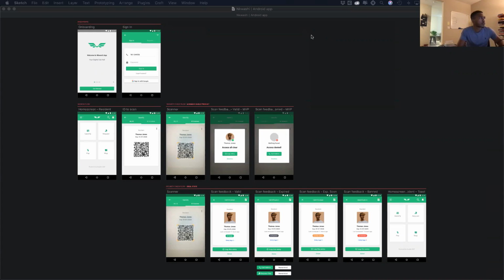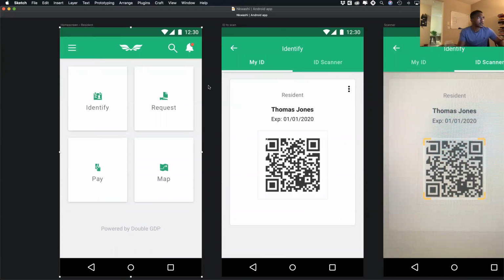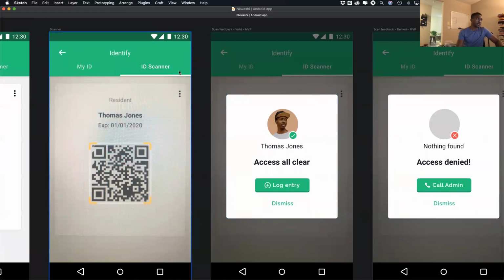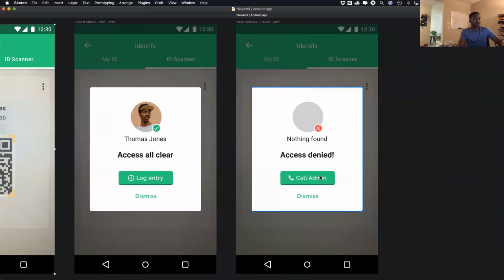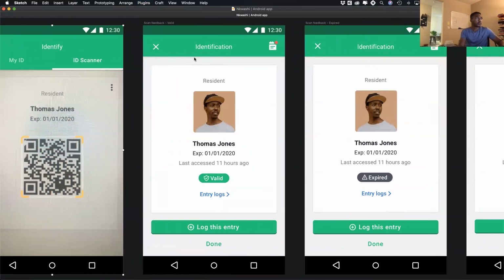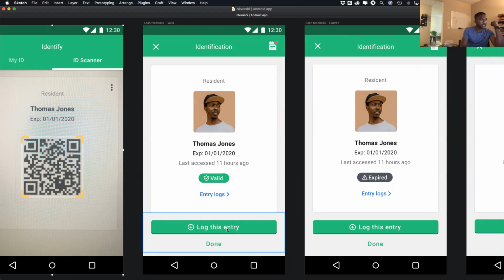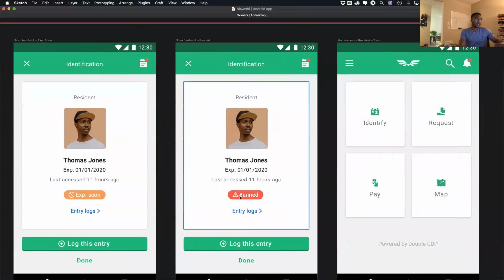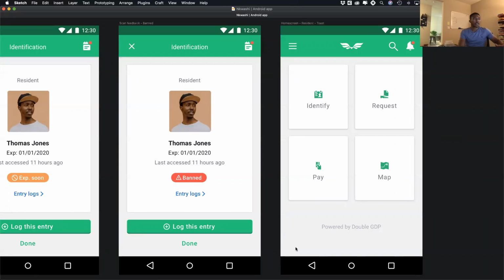Design Update – Nkwashi security access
Design update of Nkwashi App's security/access flow

by Double GDP